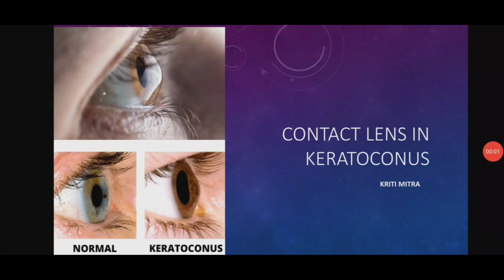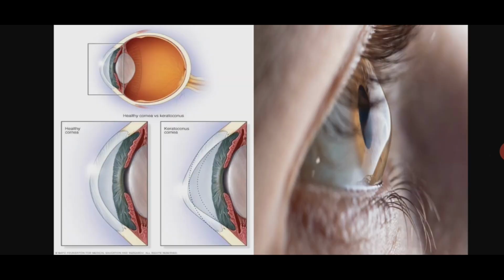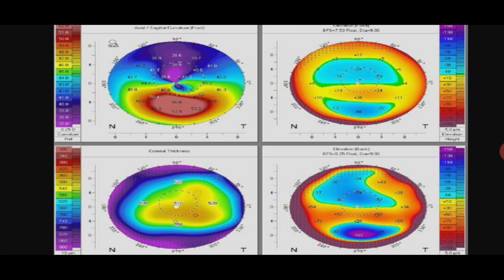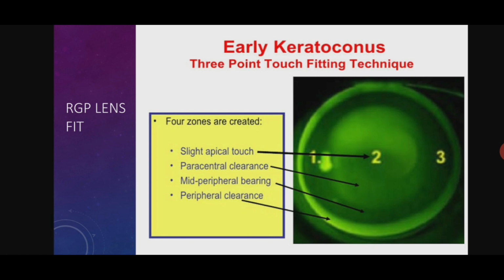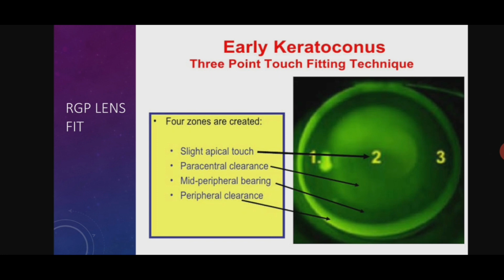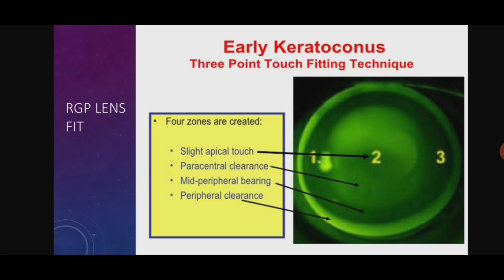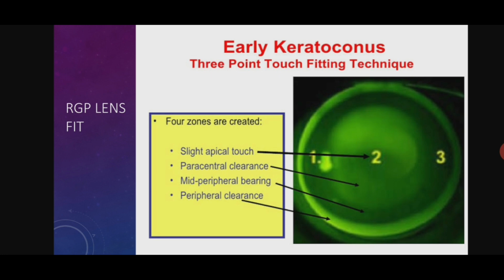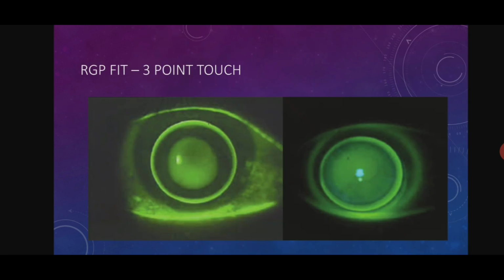CONTACT LENS IN KERATOCONUS || Lecture by Kriti Mitra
Contact lens fit in Keratoconus